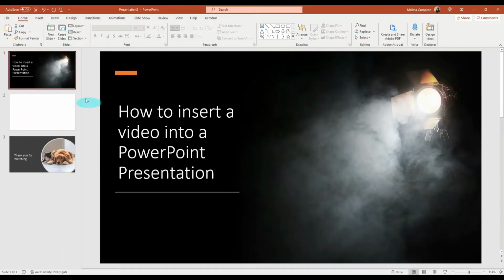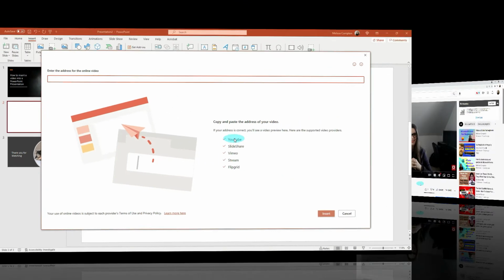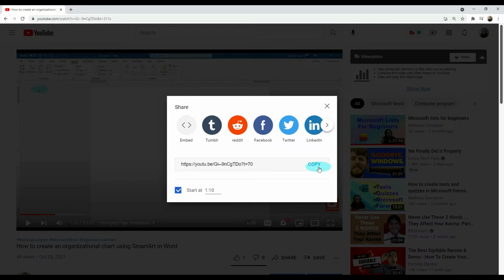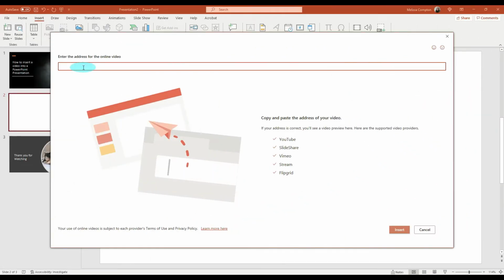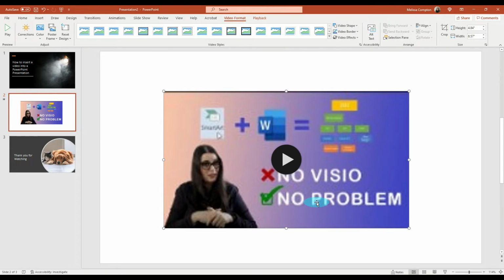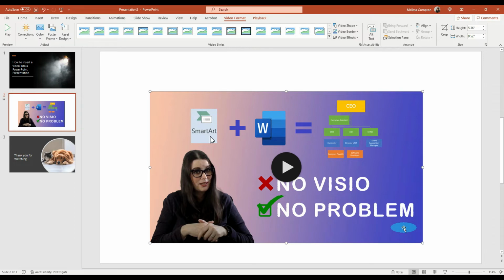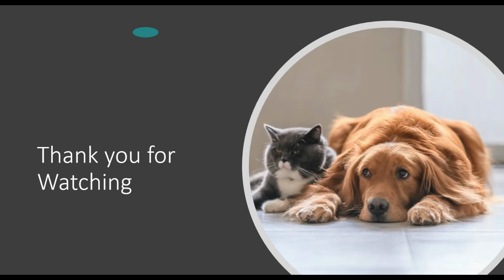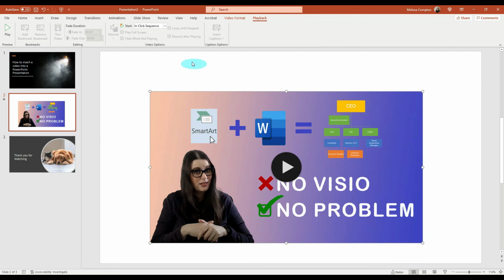How to insert a YouTube video into PowerPoint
​In this video you’ll learn how to insert a YouTube video into PowerPoint.  Instead of inserting a video link you can directly insert or embed a video into your PowerPoint slide that can play automatically or on click. This can be done from YouTube, Vimeo and several other video hubs.